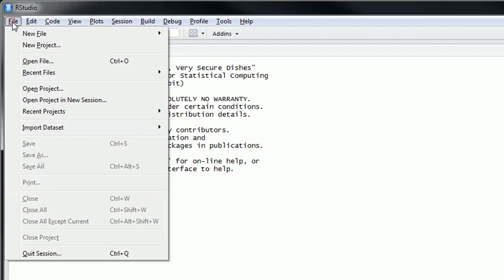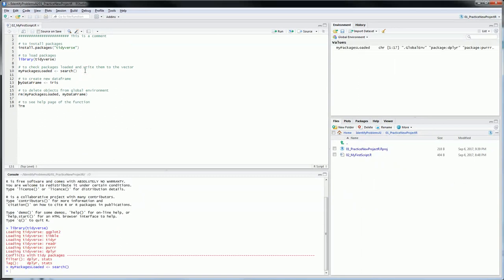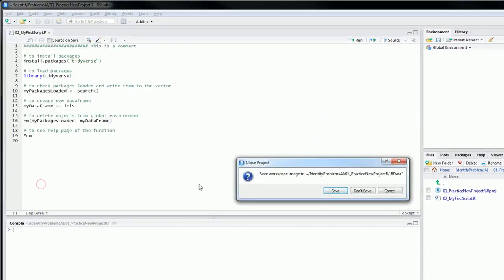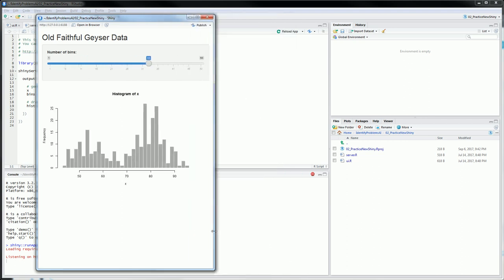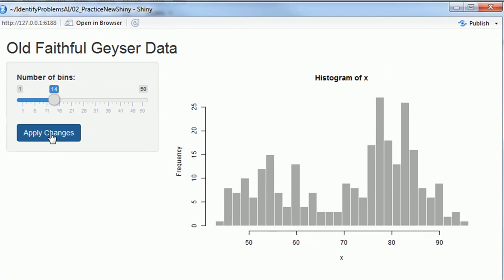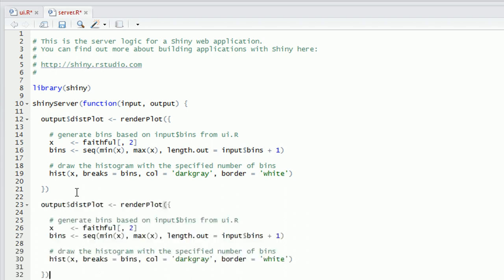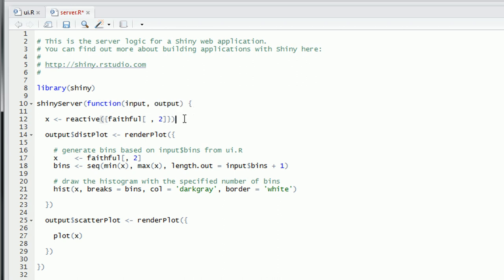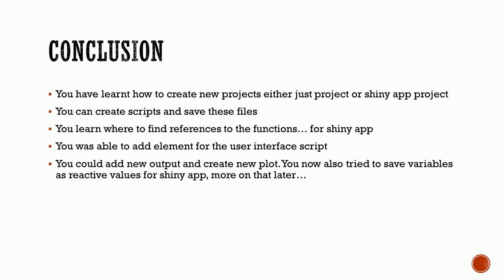Lecture8 Practice Creating your Project and ShinyApp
From course "Idenifying Problems with ShinyApp"
Describing how to start new R project, new ShinyApp project. Little practice in Shiny App...